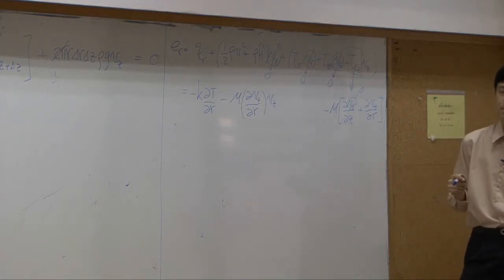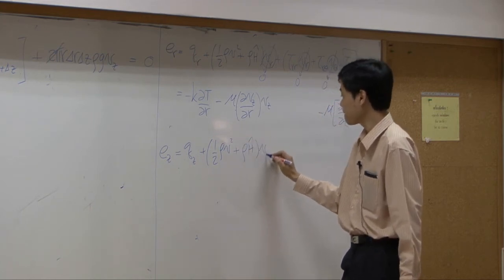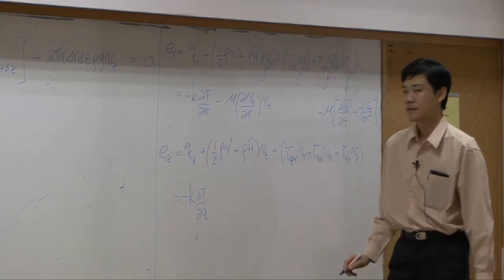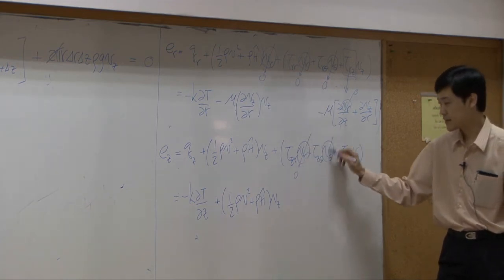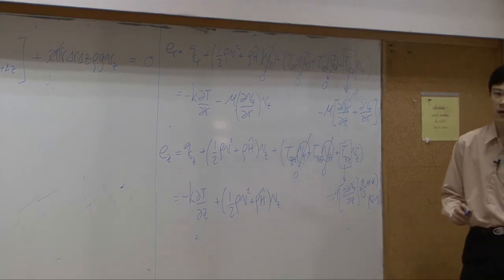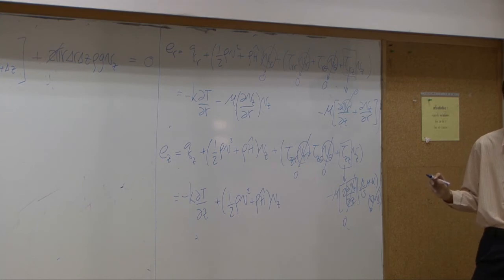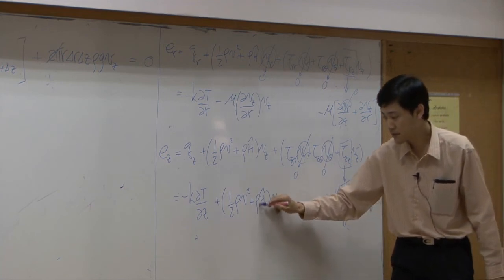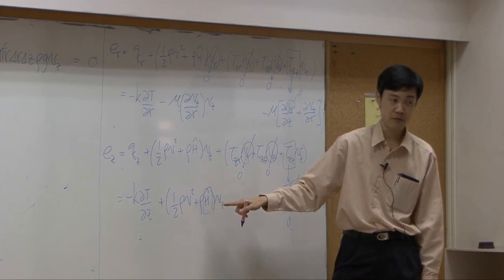Transport Phenomena lecture on 19-12-12 - Energy transport 4/9 (part 3 of 7)